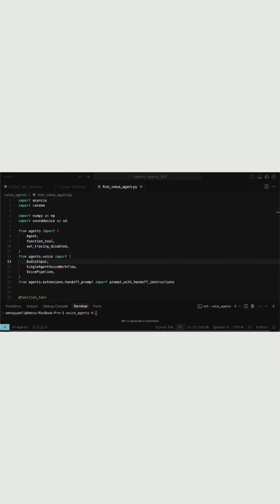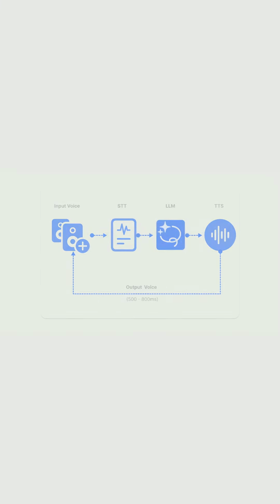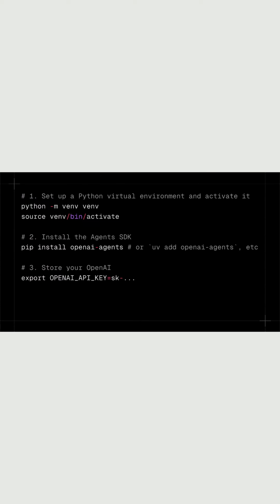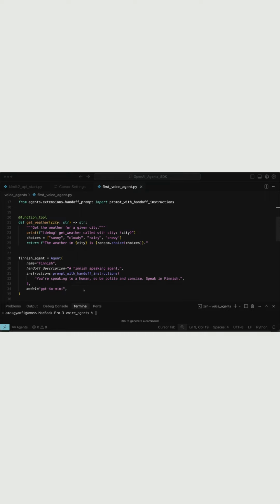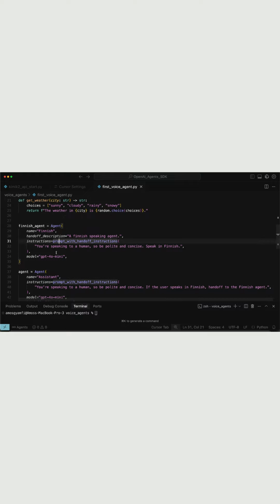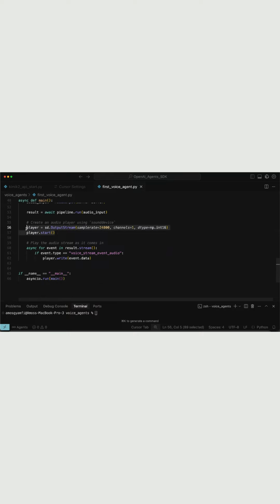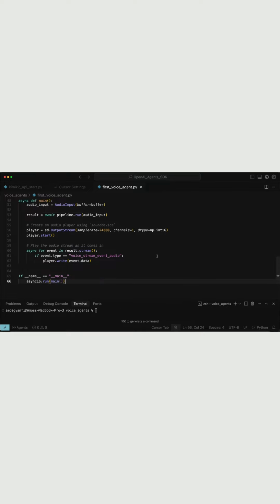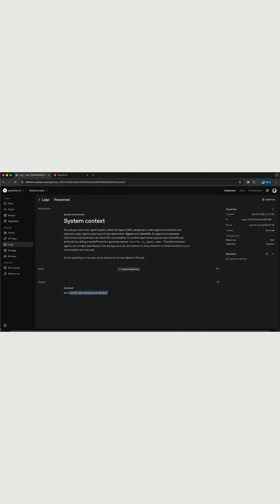Build a Voice Agent in Python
Create your first voice AI agent in Python using the OpenAI Agents SDK. Check out our available platforms to integrate a voice agent with your app.